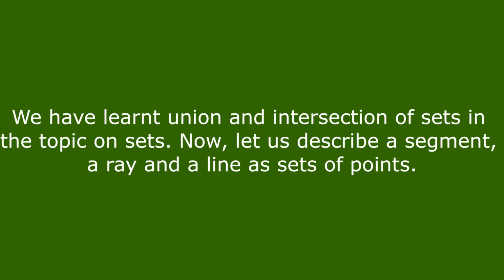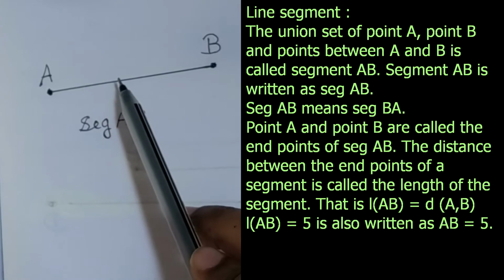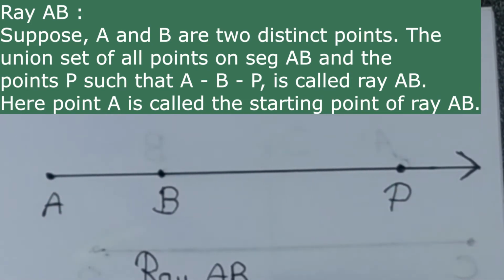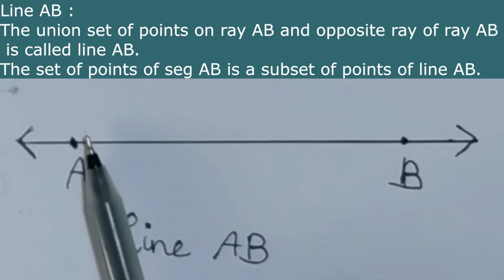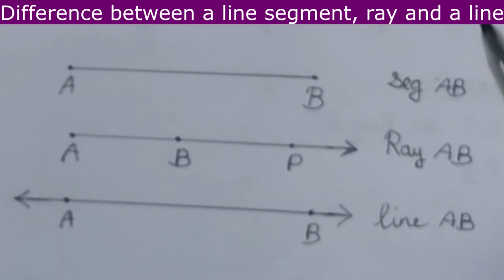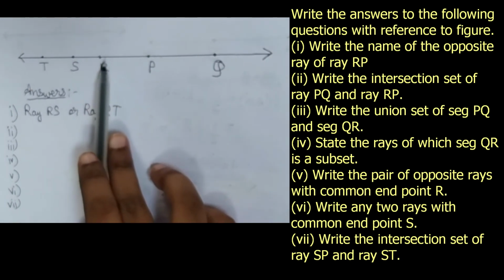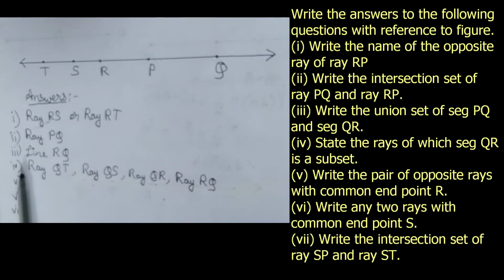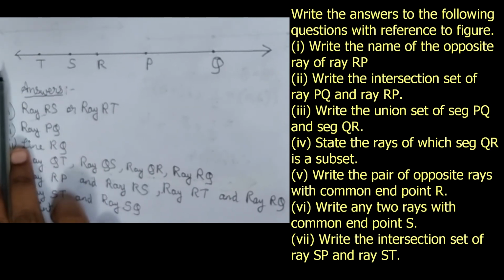Line Segment, Ray and Line | Class 9 Basic Concepts in Geometry - (Part 4)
Hello Friends!
This video is the part 4 of the chapter - Basic Concepts in Geometry for class 9.

In this video, I have explained about the following topics:
01:23 Line segment
04:11 Ray
06:19 Line
08:36 What is the difference between line segment, ray and a line
10:44 Solving example with line segment, ray and line